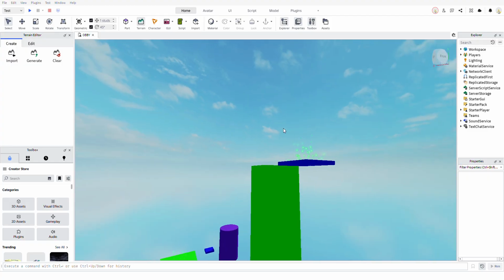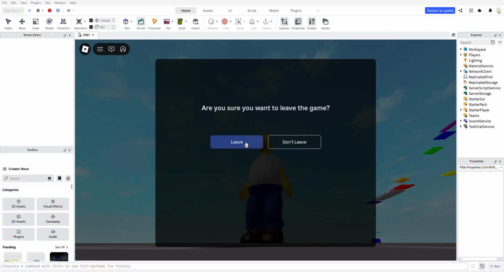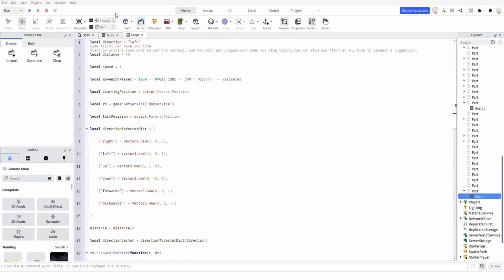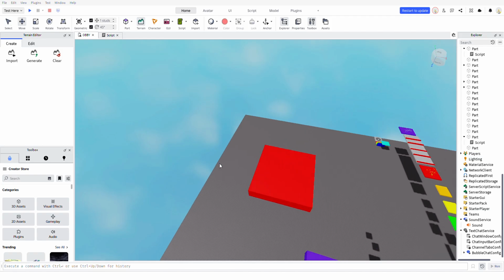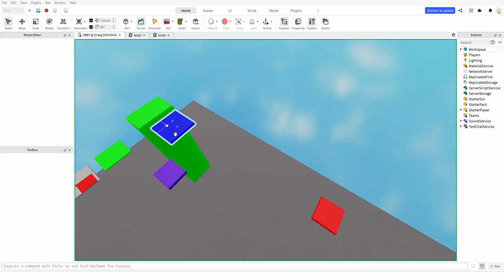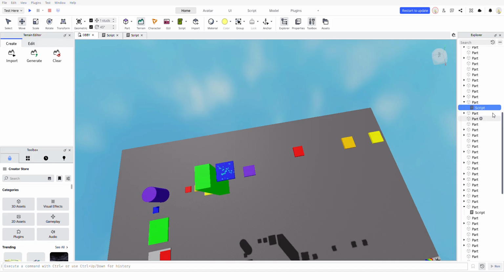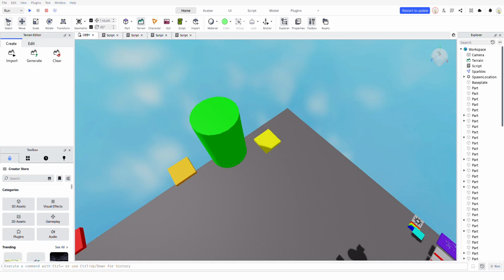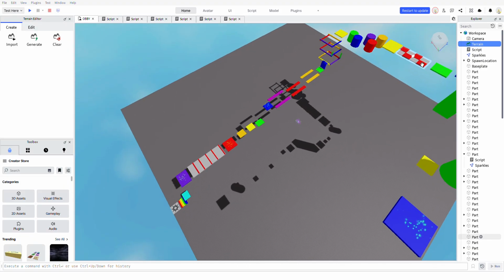I made a ROBLOX GAME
In this video, i show you my game and show you how i make my stages.